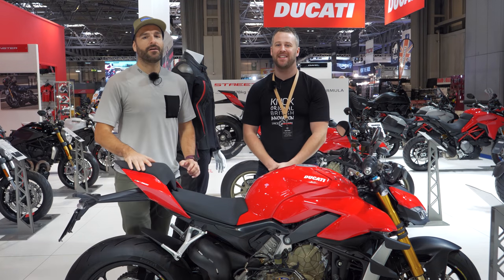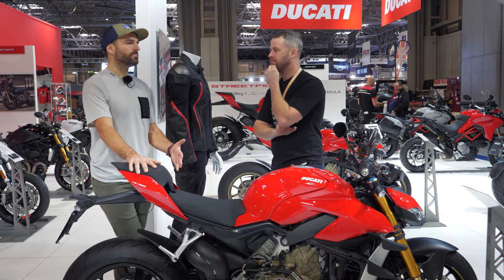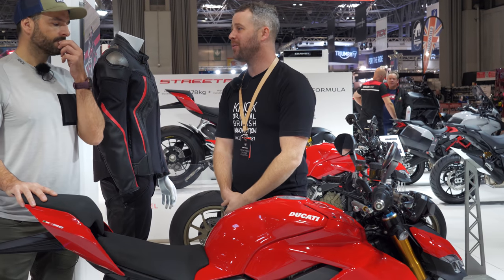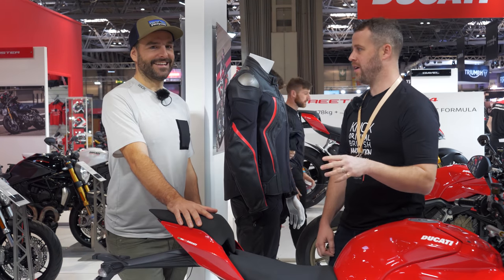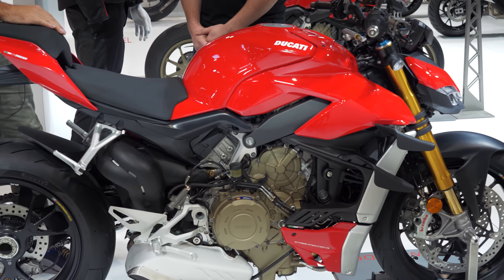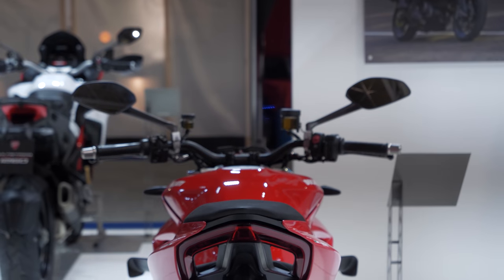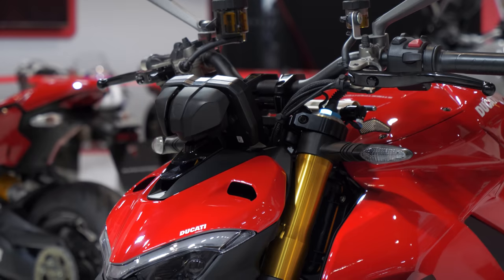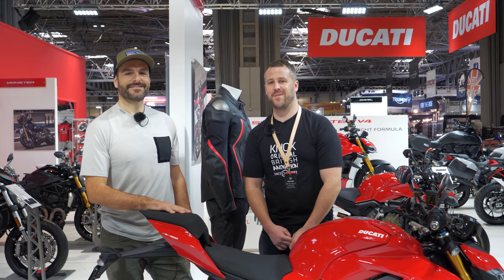Ducati Streetfighter V4 2020 – First look review from KNOX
2020 seems to be the year of the Hyper Naked! It seems crazy that we are talking about a wave of new naked motorcycles making their way into showrooms next year featuring 200+hp! KTM have the all new 1290 Superduke R, MV Agusta have the Brutale 1000rr, Kawasaki have the all new ZH2 and Ducati have the Streetfighter V4.

Arguably the most beautiful of the pack (perhaps excluding MV’s machine), the 2020 Streetfighter V4 is stonking in every way… incredible specification, 208hp with 201kg wet weight, GP inspired winglets and some of the best components available on the market today, the Ducati Streetfighter V4 will be hard to beat, and in a top trump match, is pretty much king of the castle.

There are 2 versions of the Streetfigther V4 available, with the standard trim costing £17,595, and the higher spec “S” model costing £19,795, in actual fact and in comparison to the competition, the Ducati Streetfighter is also packing quite a lot of value too. The main differences between the standard and the “S” model being the Marchesini forged wheels fitted and upgraded electronically adjusted Ohlins suspension front and rear and steering damper. Both bikes are fitted with the all new brembo Stylema calipers.

All in all, the Streetfighter looks like its going to be an incredible piece of machinery and clearly others think so too, with a full order book until at least July 2020.

Aaron and Mark